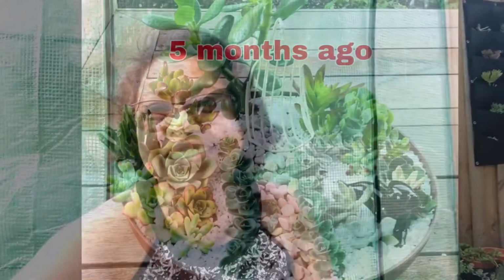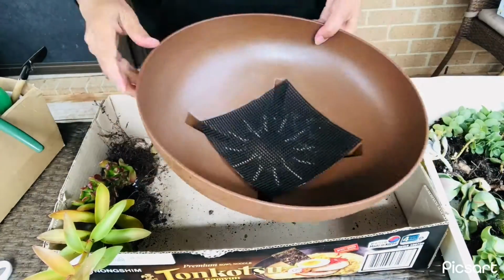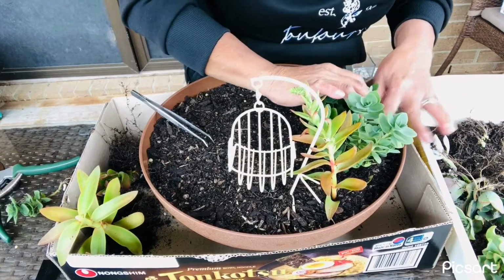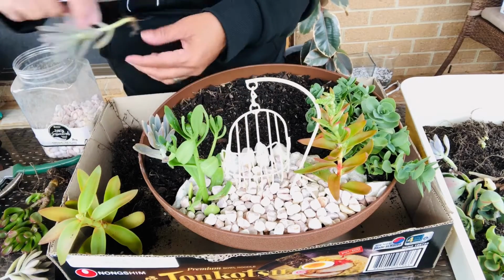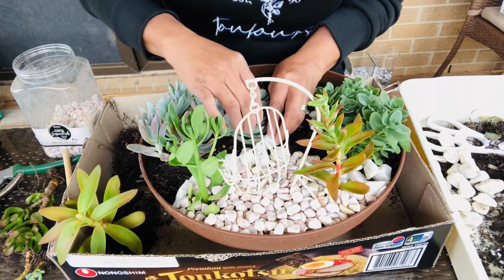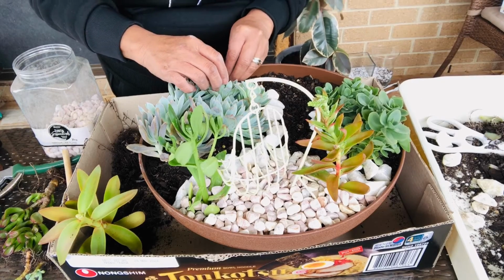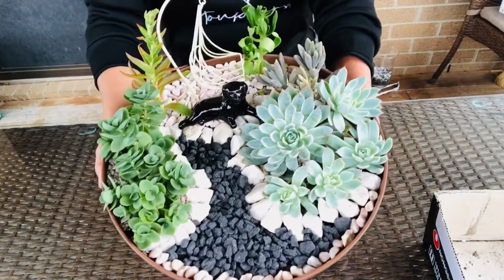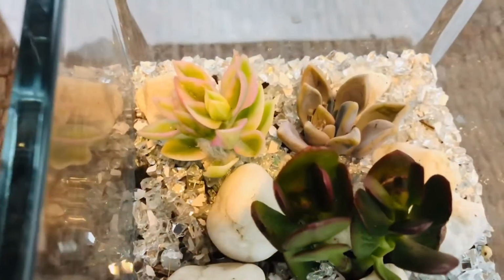WHAT DOES PEBBLES/ROCKS CAN DO TO OUR DISH GARDEN ARRANGEMENT/succulents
Hello everyone, It’s me again Lyn Cruz and sharing with you again another succulent arrangement.  I hope you enjoy watching